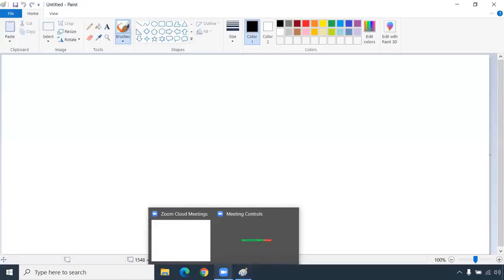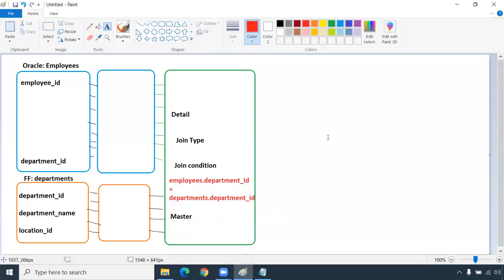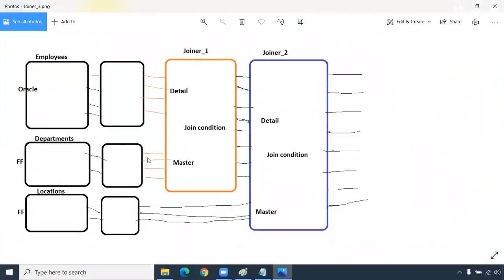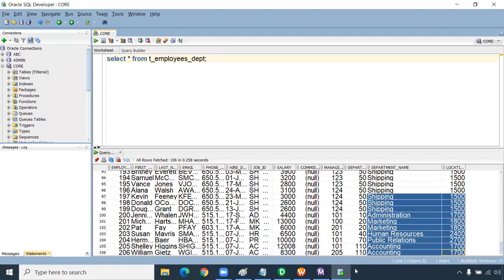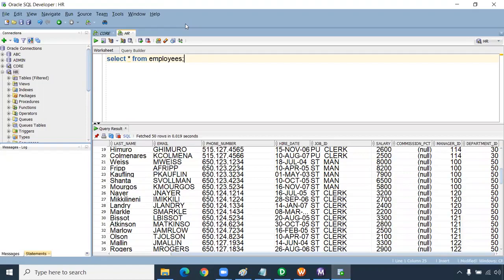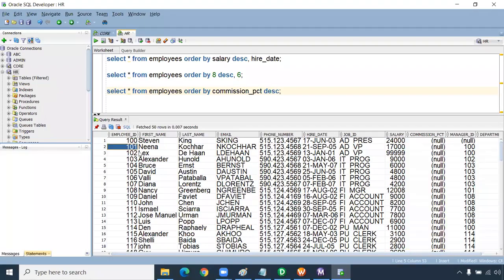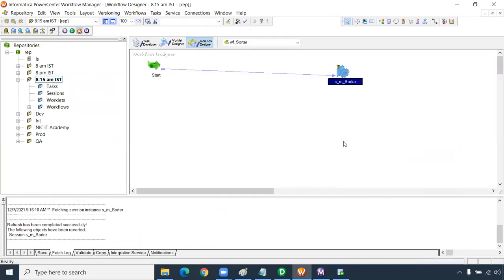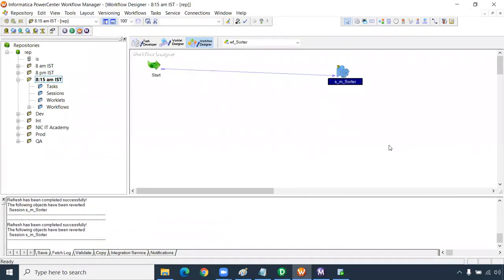Class 10-Joiner, sorter Transformation.